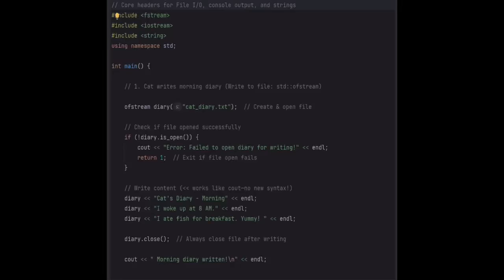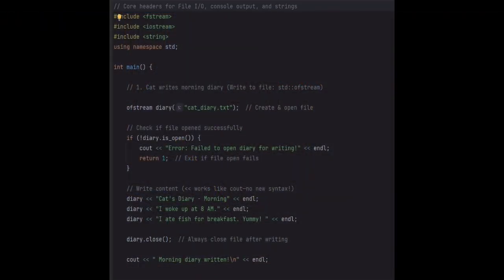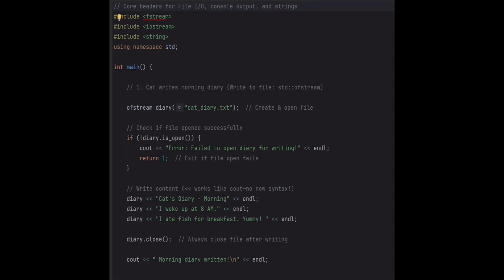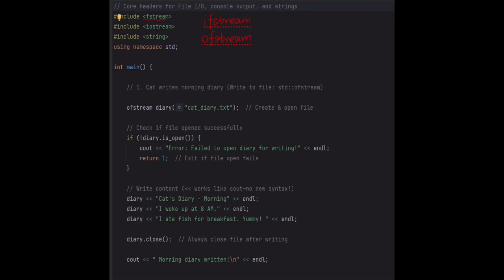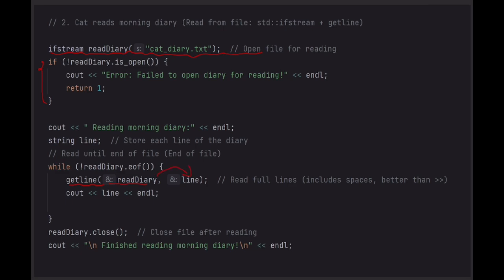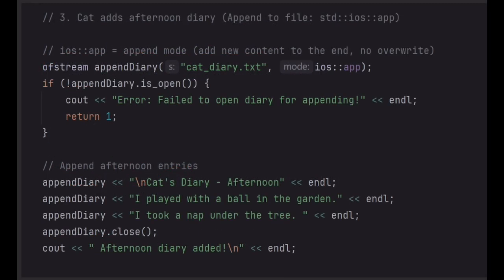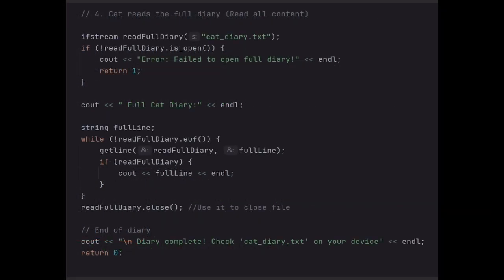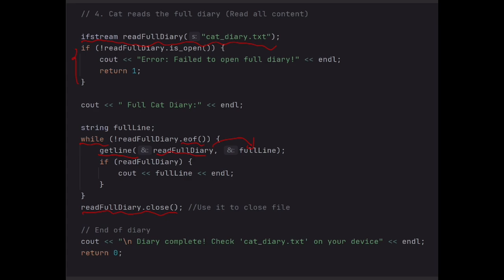CS Video-File IO